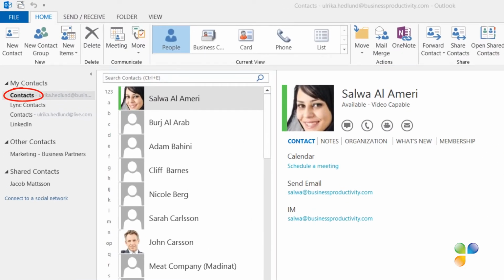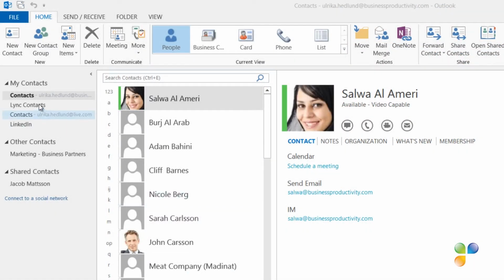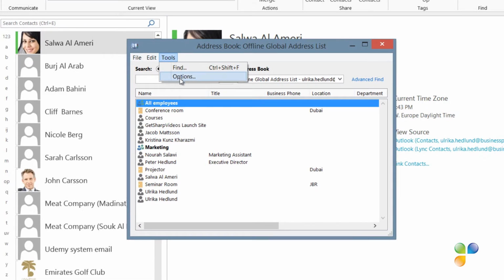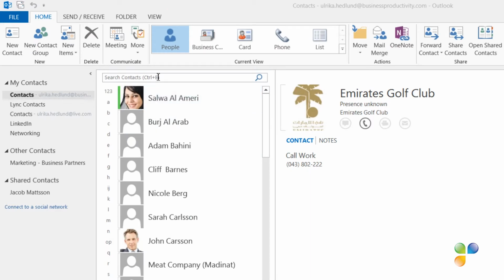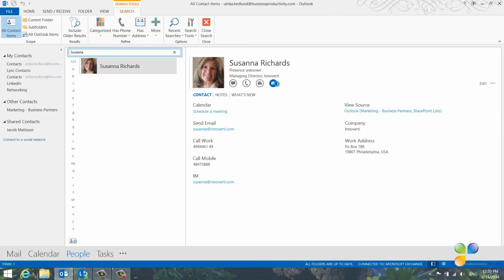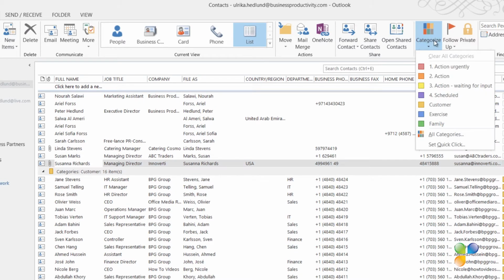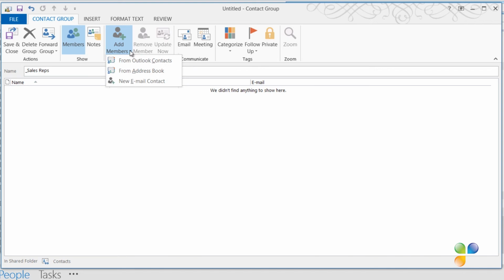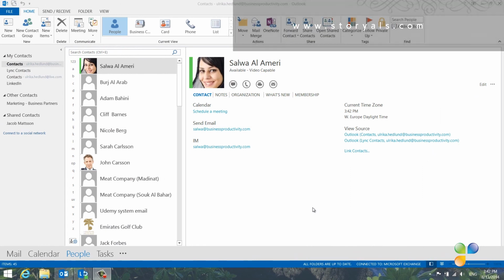How to Manage Your Contacts Efficiently in Outlook 2013?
In this video, you will learn how to search to quickly find the information you are looking for, how to communicate with multiple people at once and how to arrange your contacts using categories and views in Outlook.

Instructor: Ulrika Hedlund.
Produced by Business Productivity.